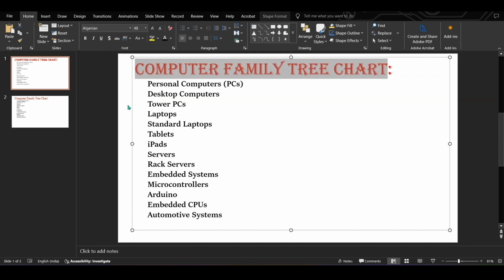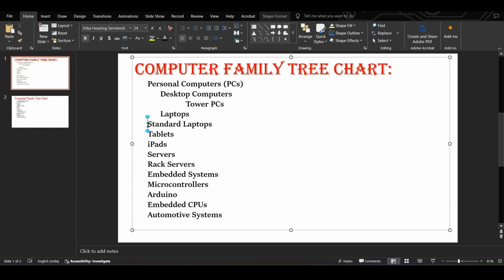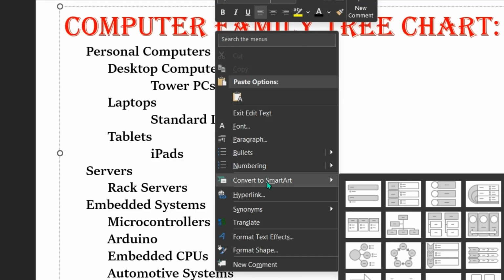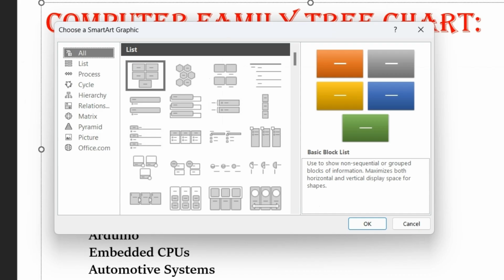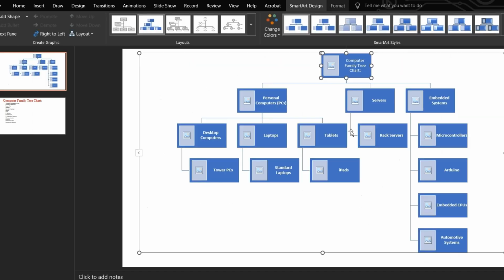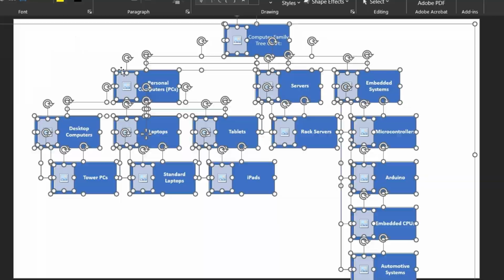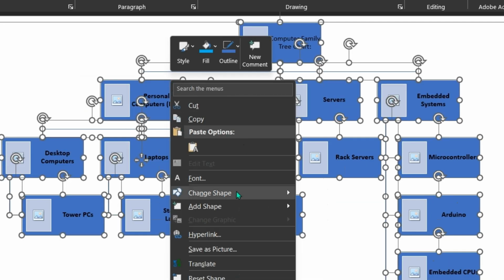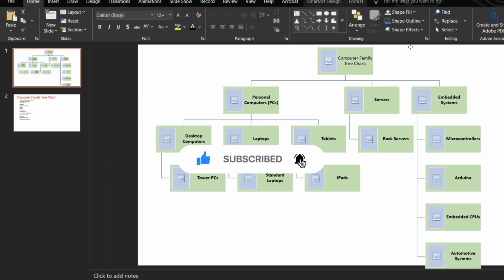One Step to create a Family Tree Graphic using PowerPoint SmartArt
Create Organization Chart in 2 Minutes | Power Point Tutorials
How To Make A Family Tree In PowerPoint
Family Tree PowerPoint Slide
Create your own beautiful "Family Tree" in PowerPoint
How to Create Family Tree Diagram Template in PowerPoint
Create Genealogy Charts with Smart Art